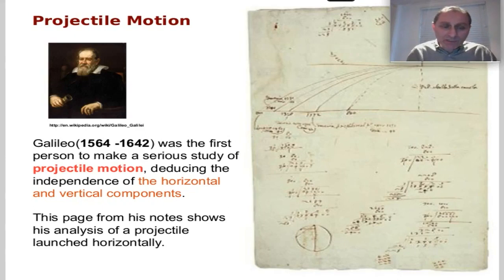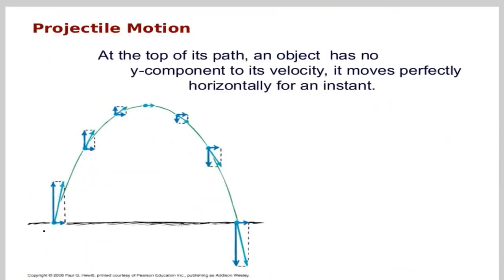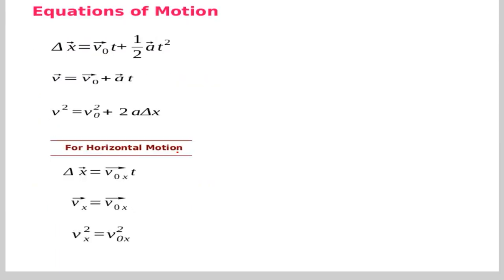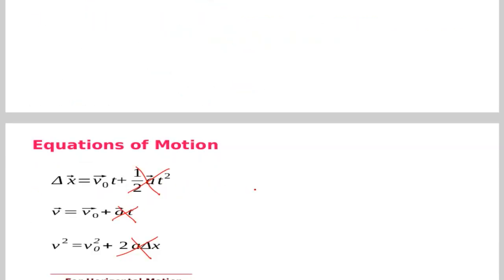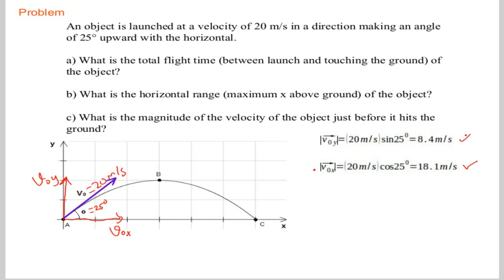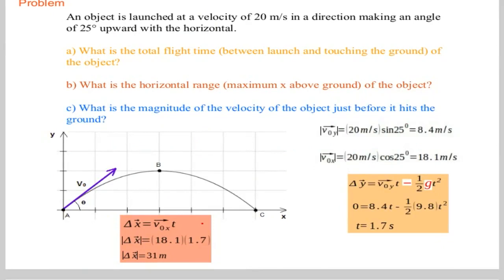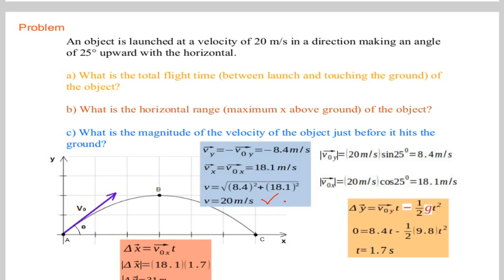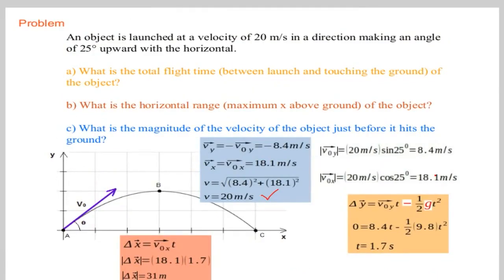Projectile Motion (subject summary and a sample problem)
" Projectile motion is the motion of an object thrown (projected) into the air. After the initial force that launches the object, it only experiences the force of gravity. The object is called a projectile, and its path is called its trajectory. As an object travels through the air, it encounters a frictional force that slows its motion called air resistance. Air resistance does significantly alter trajectory motion, but due to the difficulty in calculation, it is ignored in introductory physics."